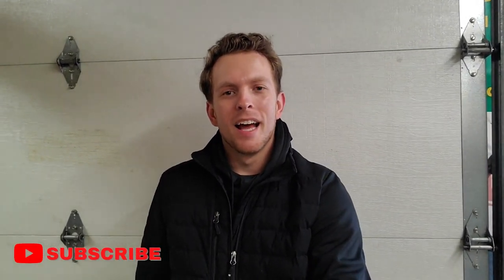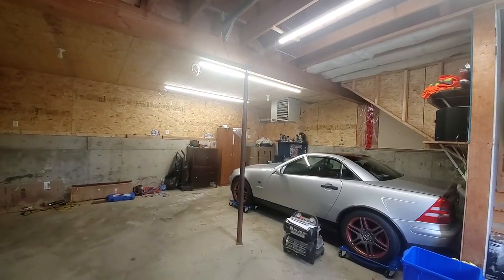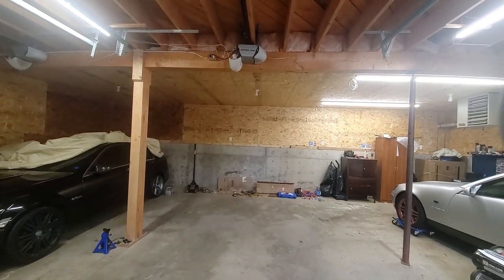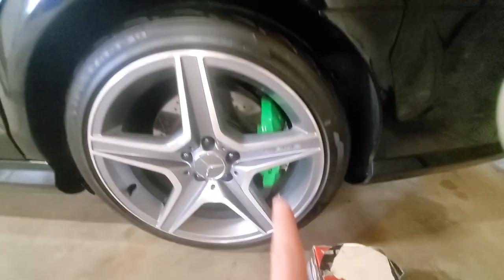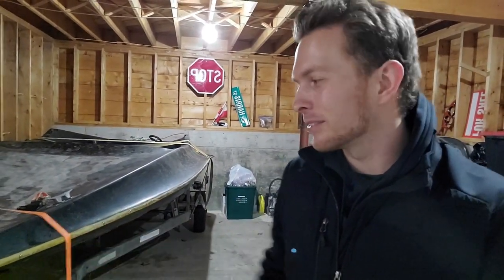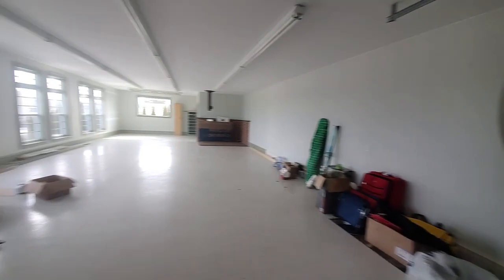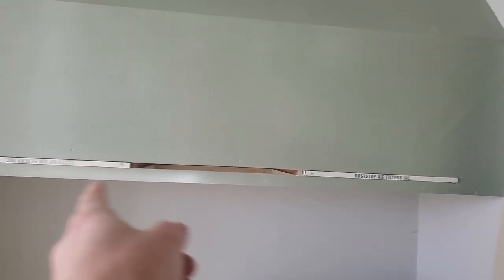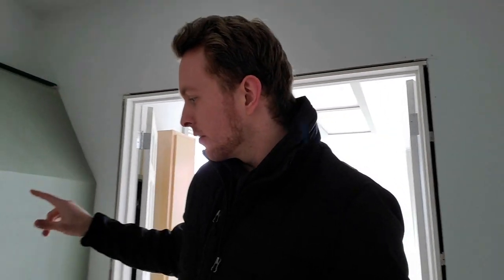FINALLY BOUGHT MY DREAM GARAGE! - Official Full Throttle Headquarters & Garage Build Series Coming!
Welcome back to another episode here at Full Throttle! Today we will be showing you around the Brand-New Full Throttle Headquarters!! This is a DREAM come true for me and the channel and am so excited to share this experience with you guys! This also means a brand new garage build series and will need your help to transform this into the ultimate garage. Your support is greatly appreciated.

Until Next time… Keep er at Full Throttle!